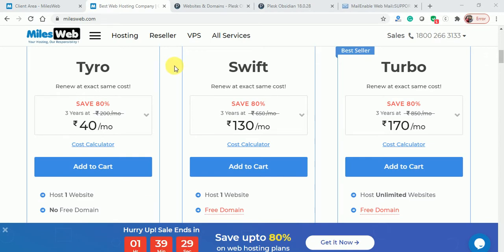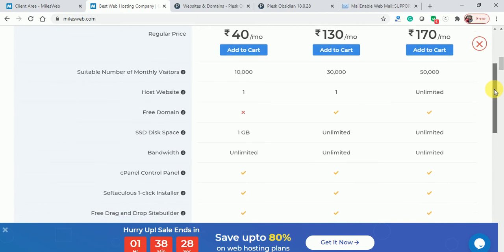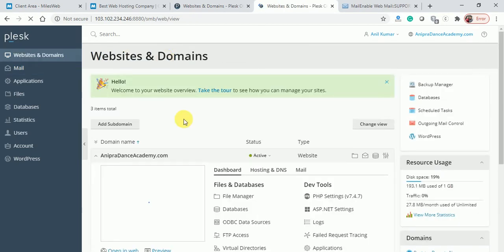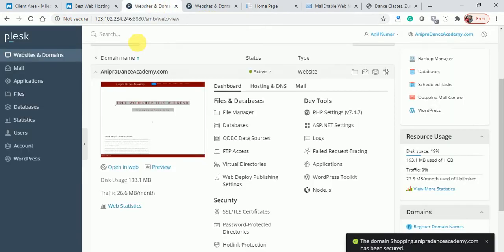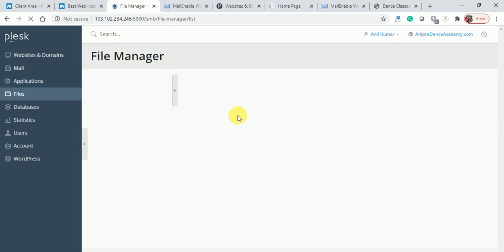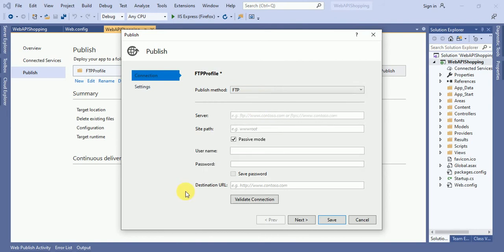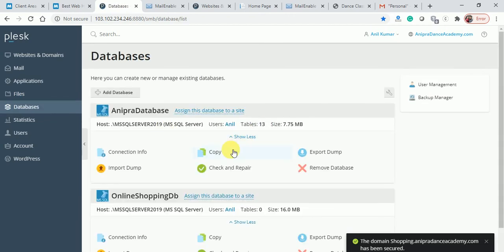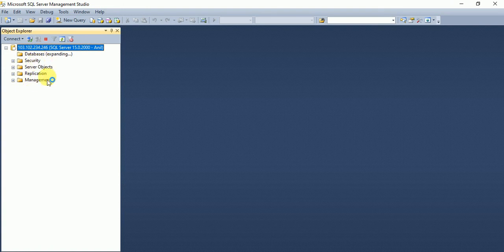Cheap Window Hosting Server VPS | Best Cheap Window Hosting Server (Only 40Rs/Month)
Cheap Window Hosting Server VPS.
Managed windows dedicated server.
Dedicated windows hosting
Window Hosting Server in 40Rs/Month
best cheap windows VPS hosting

Feature for Window Hosting Server
Host 1 Website
1GB SSD Disk Space
Unlimited Bandwidth
Website Builder
Free SSL Certificate
cPanel + Softaculous Demo
3 MySQL DB's
10 Email Accounts
Unlimited Sub Domain
Quick Support